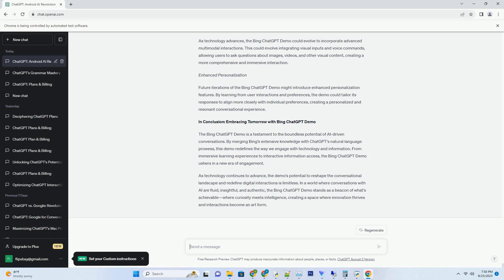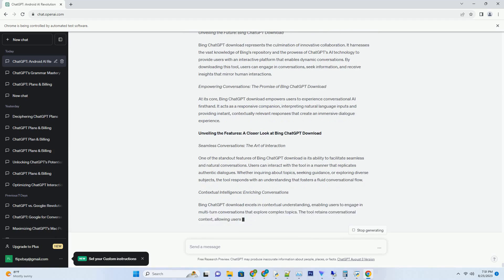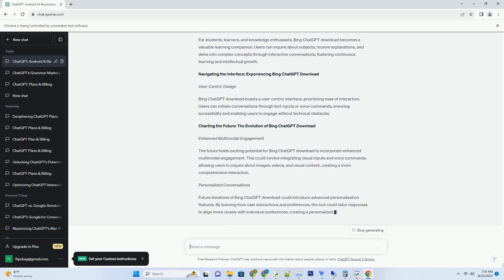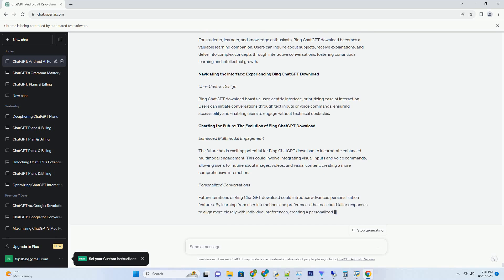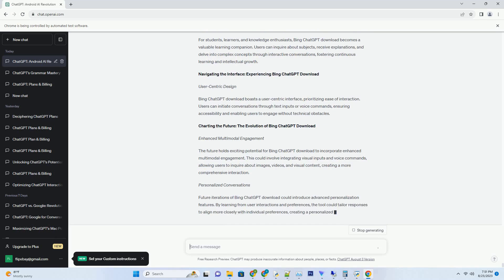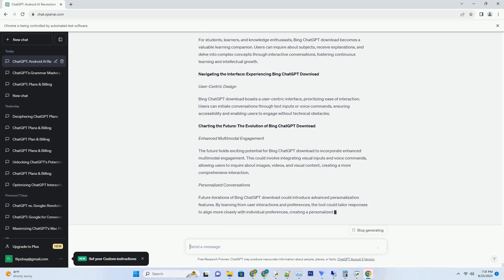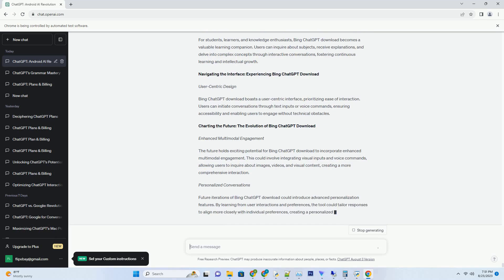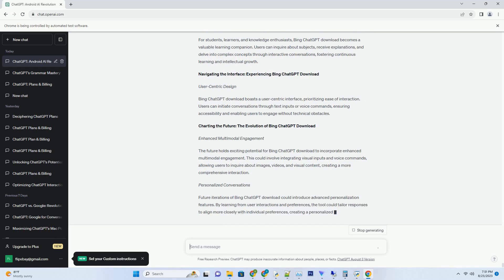bing chatgpt try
title: unleash the future: exploring bing chatgpt try for immersive conversations
in the realm of ai-powered interactions, bing chatgpt try emerges as a transformative tool that opens the doors to immersive conversations and instant knowledge access. this comprehensive guide will take you on a journey through the world of bing chatgpt try, shedding light on its features, advantages, and the exciting possibilities it holds for engaging with technology in a whole new way.
embarking on an adventure: the essence of bing chatgpt try
revolutionizing interactions: bing chatgpt try
bing chatgpt try marks a revolutionary leap in the way we interact with technology. it transcends traditional search methods by transforming queries into dynamic conversations, allowing users to explore topics, ask questions, and receive real-time responses that mirror human dialogue.
unlocking engagements: the promis ...